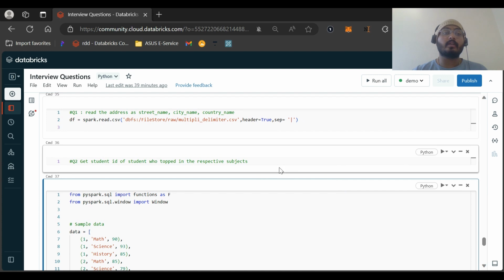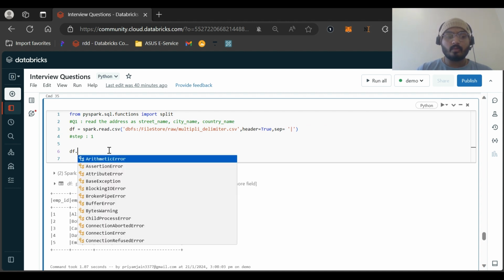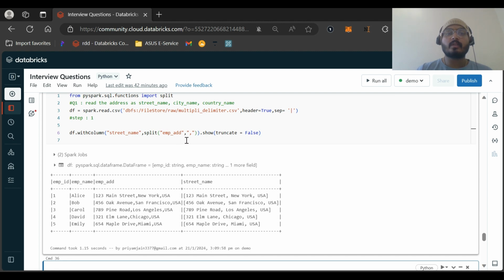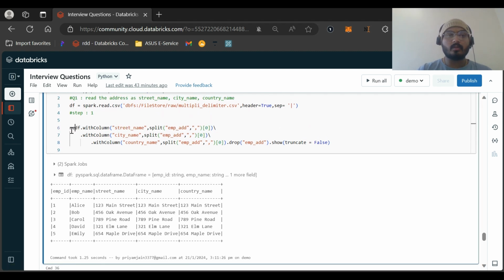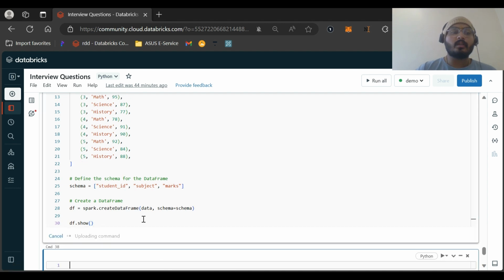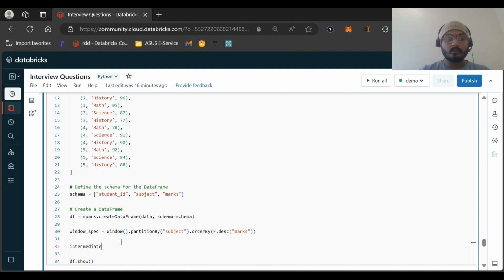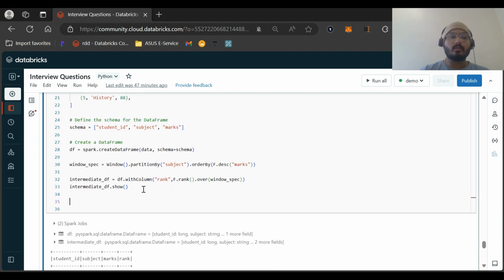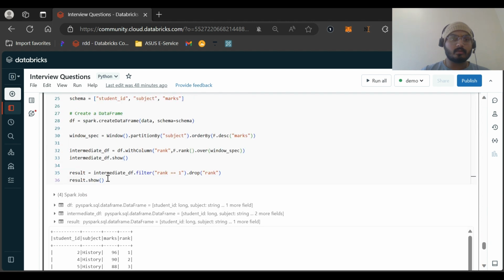Question 10: PWC Interview Questions | data engineers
In this video I have discussed on Interview question asked in PWC interview for data engineers.

Q1 : read the address as street_name, city_name, country_name?
Sample Data:
emp_id|emp_name|emp_add
1|Alice|123 Main Street,New York,USA
2|Bob|456 Oak Avenue,San Francisco,USA
3|Carol|789 Pine Road,Los Angeles,USA
4|David|321 Elm Lane,Chicago,USA
5|Emily|654 Maple Drive,Miami,USA

Q2 : Get student id of student who topped in the respective subjects
# Sample data
data = [
    (1, 'Math', 90),
    (1, 'Science', 93),
    (1, 'History', 85),
    (2, 'Math', 85),
    (2, 'Science', 79),
    (2, 'History', 96),
    (3, 'Math', 95),
    (3, 'Science', 87),
    (3, 'History', 77),
    (4, 'Math', 78),
    (4, 'Science', 91),
    (4, 'History', 90),
    (5, 'Math', 92),
    (5, 'Science', 84),
    (5, 'History', 88),
Solution is in PySpark